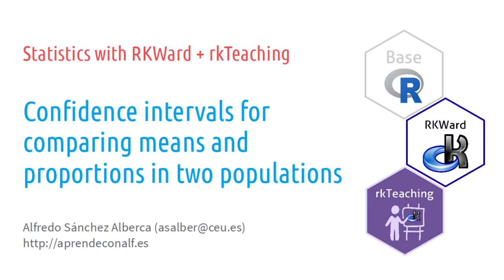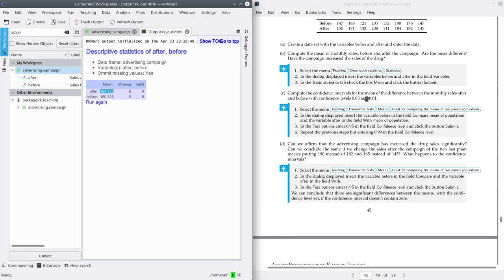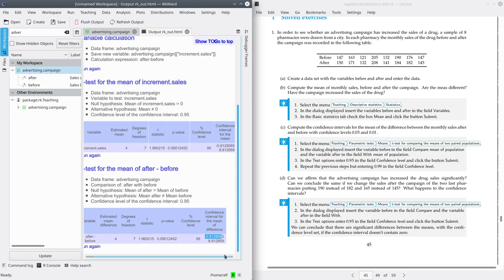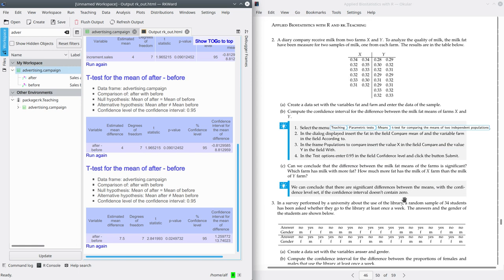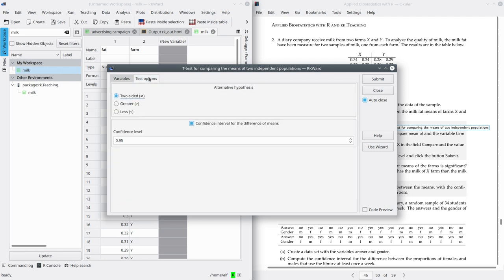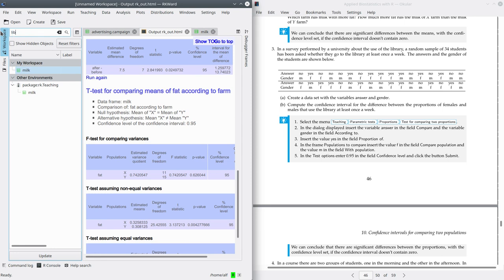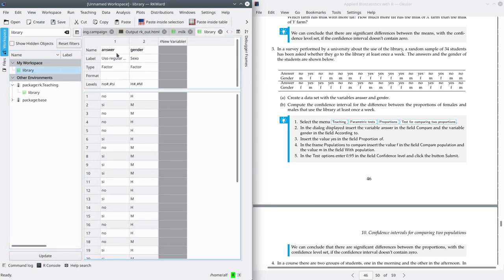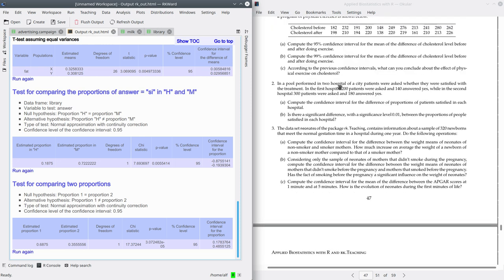RKWard + rkTeaching: Confidence intervals for comparing the means of proportions of two populations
This video shows how to use RKWard and the package rkTeaching to compute confidence intervals to estimate the difference between the means or proportions of two populations.